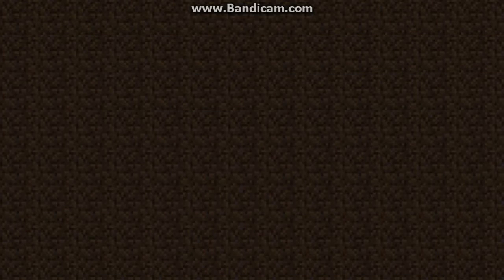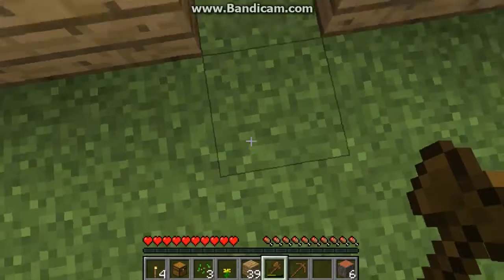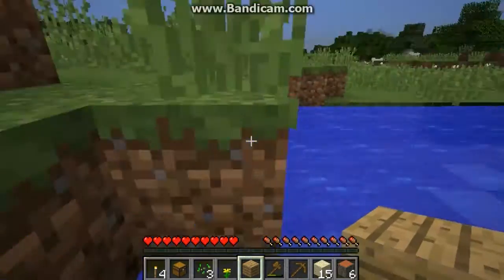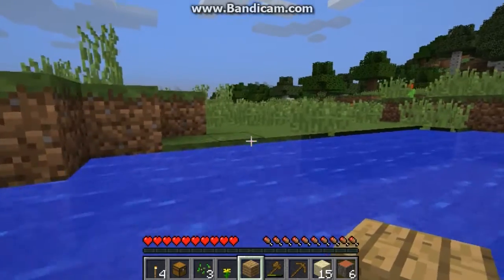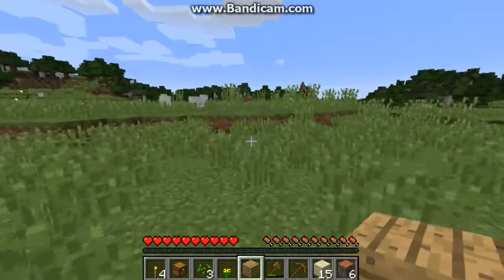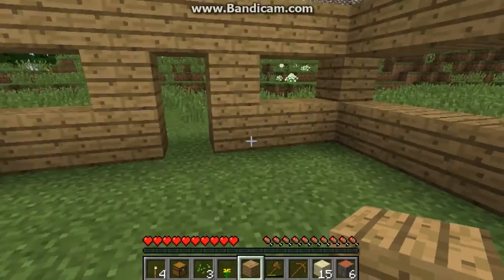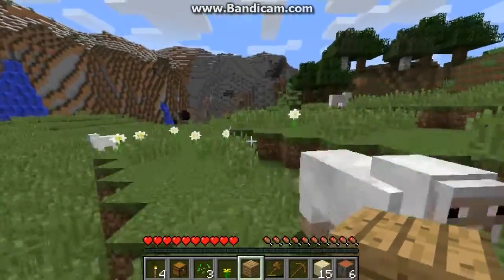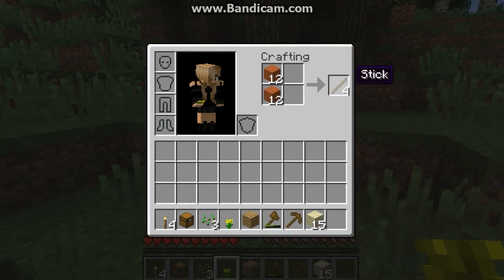I found sand...what?! | Minecraft Single Player Part 2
I found sand in a grassy biome? How did I though?

Slam your finger or speed click the like button so that I know that YOU like my content! Leave a comment on things that I need to improve on, or requests for drawings/games!
If you DISLIKE my content or think it could be better, click/tap it and tell me where I went wrong so I could improve it in the next video!

Have an amazing day/night and don't forget to stay fearless!